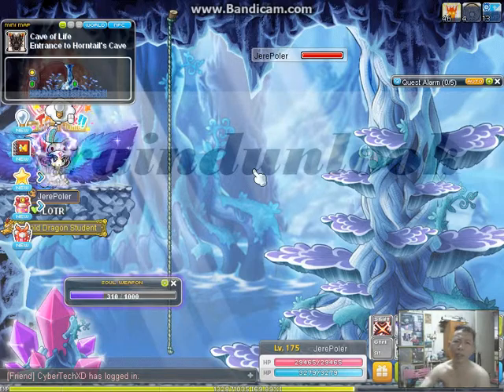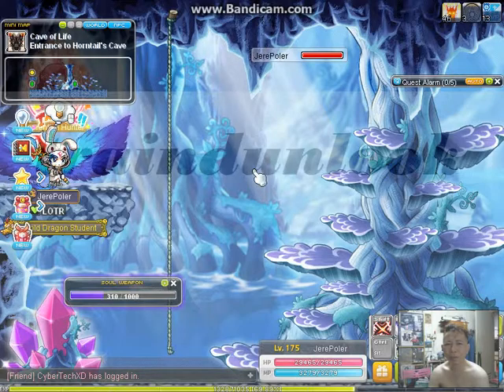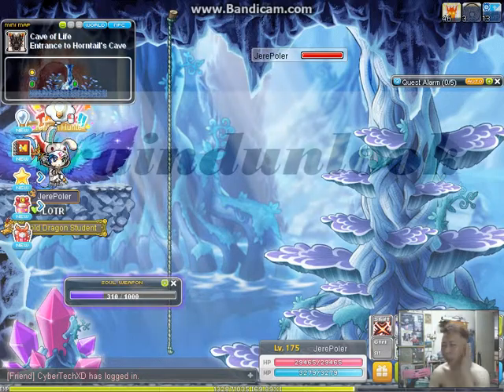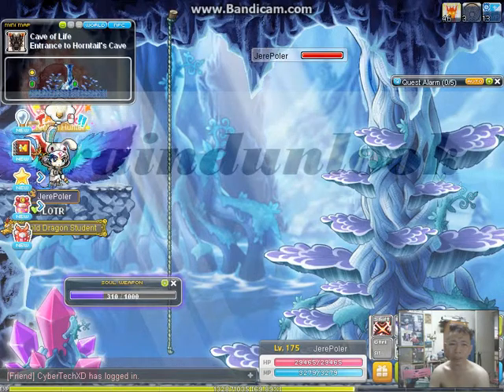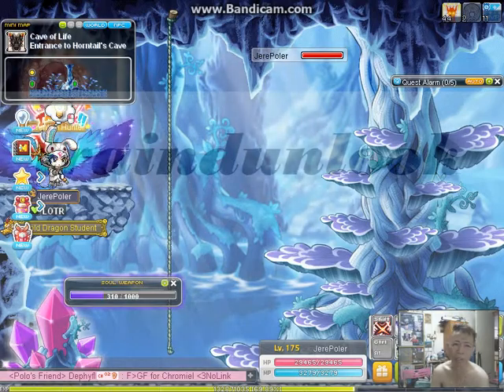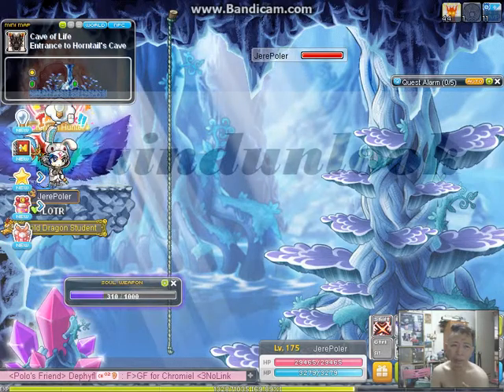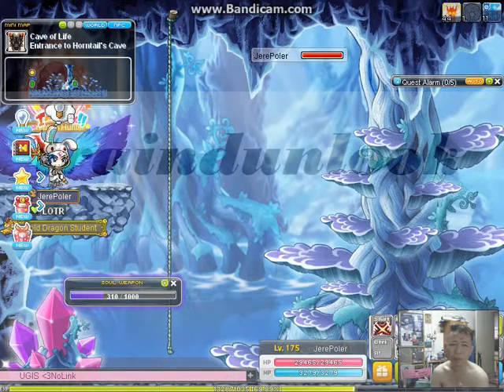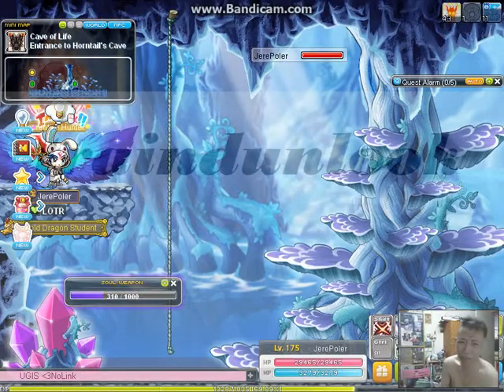MapleStory 20170730 Do those things you cant || Be an Explorer in RL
Hi friends, thanks for viewing my videos.

Do those things you cant || Be an Explorer in RL.
BE A EXPLORER IN REAL LIFE!!
GO OUT OF YOUR COMFORT ZONE.

THE SKY IS THE LIMIT.

Happy Mapling!!  Happy POE!!  Happy Kritika!!
Happy BF4 !!  Happy MMORPG!!  Happy Action MMO !!
Happy Nintendo 3DS n Switch n PS Vita !!
Happy mobile gaming!!

Enjoy your life as long as you do not harm yourself n others.
Work hard n smart in your studies n works.

RE-Live all those fun n exciting gaming moments!!

Play games also for old memories, for your childhood.

A fan of X-men, The Avengers, BAtman, The Spider-man and many cartoon.  Love old cartoon like, The mask, Centurion, Sky Commander, Voltron.

Love The MAtrix Trilogy  especially Matrix part1.
LOve The Lord of The Rings  Trilogy  , 100% must watch!!

A sucker for The Transformers anime.
A sucker for The Transformers movies, kick Michael BAy off his director seat  Please.

Love Japan animes, especially mecha anime.